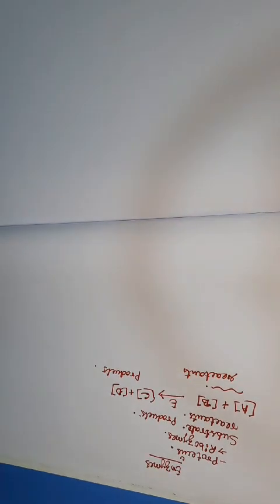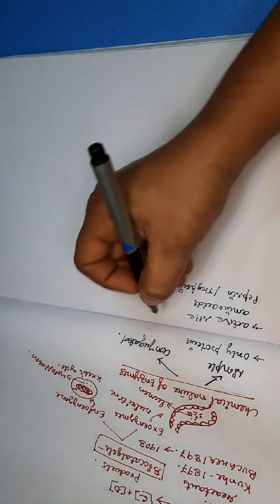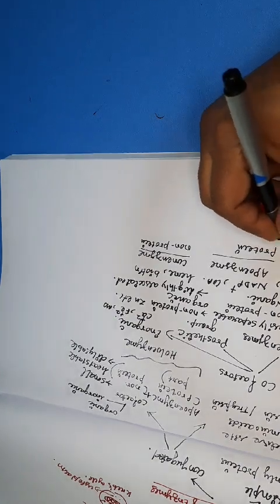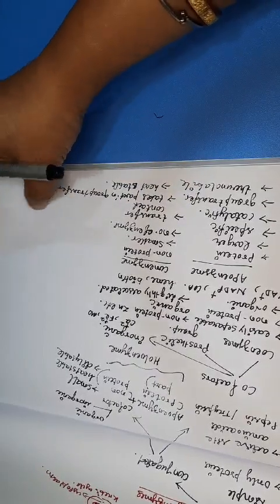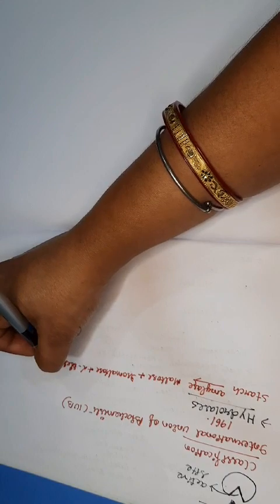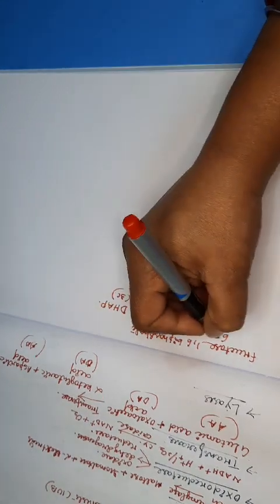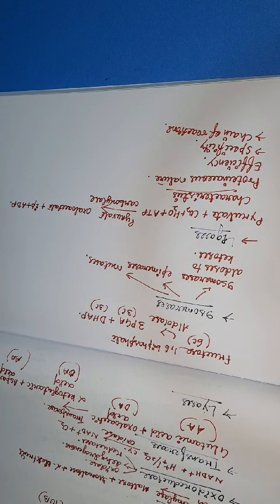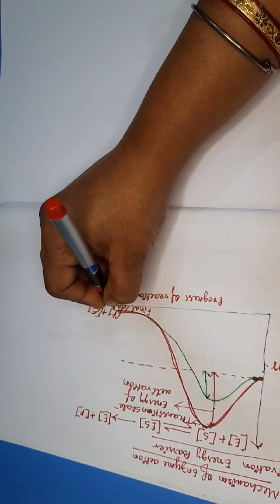Biomolecules Part 11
Enzymes, classification and important properties